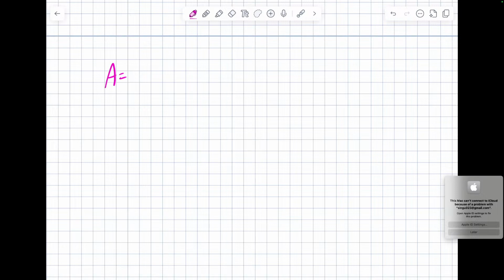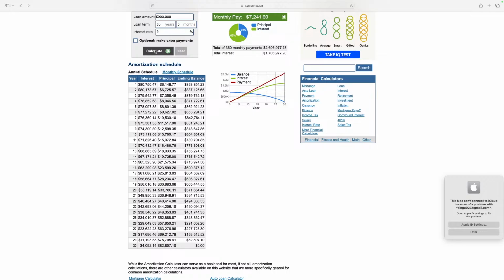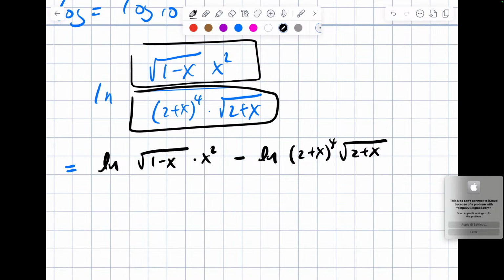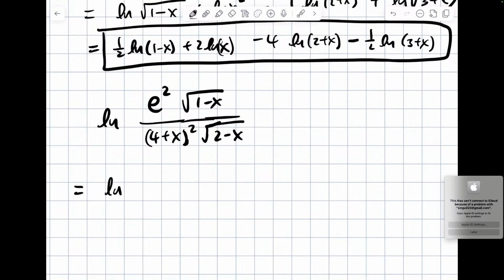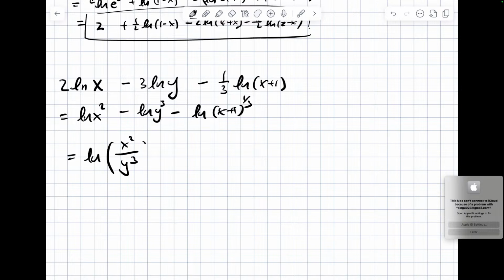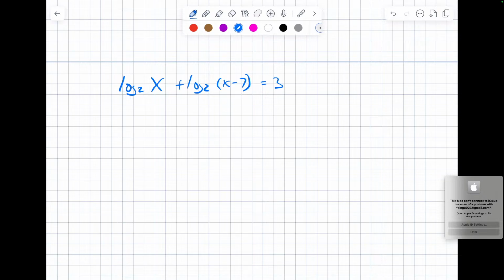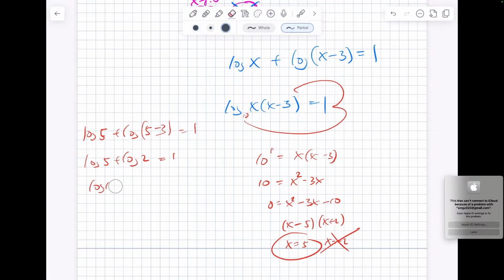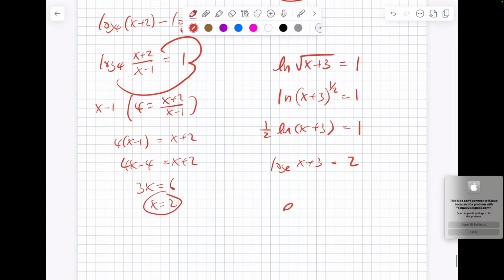AP Pre-Calculus Log Review